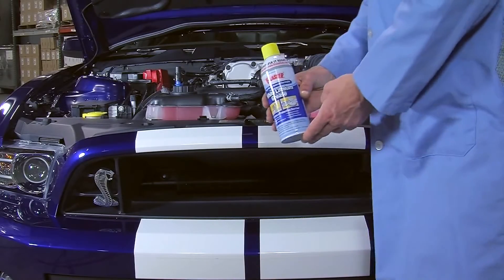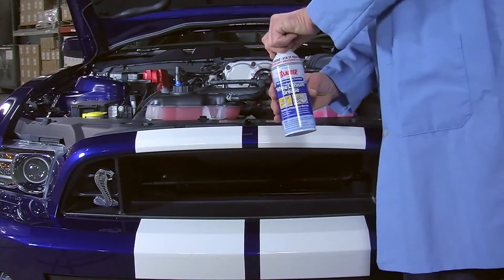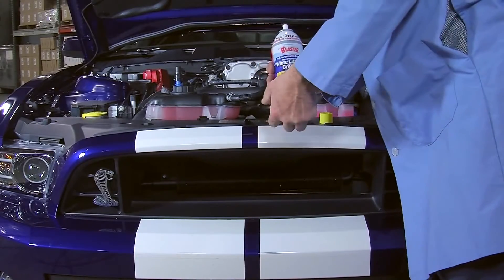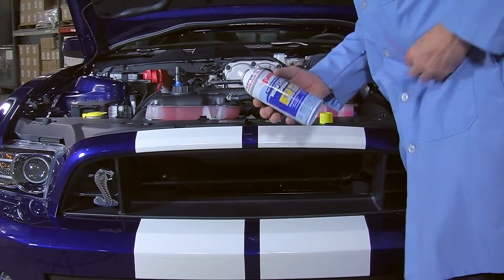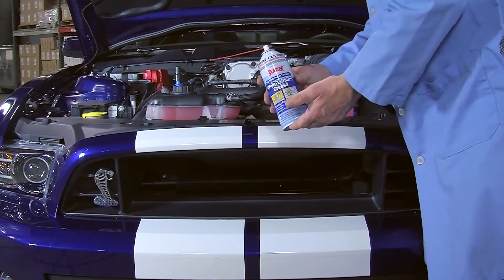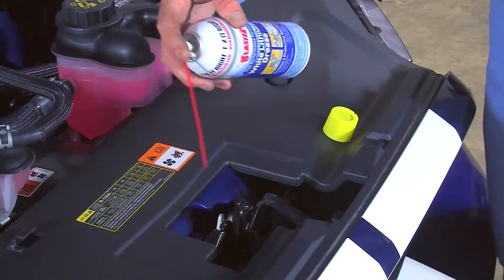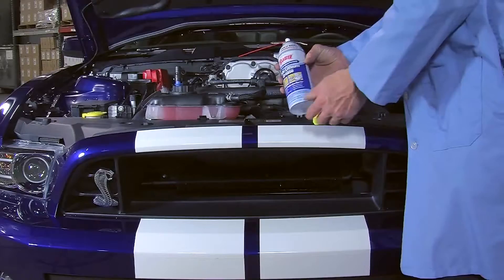White Lithium Grease on cars hood latch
White Lithium Grease is a clean, white grease with a very low odor. It offers long-lasting lubrication and protection in a wide range of applications & conditions. Excellent for heavy-duty applications. Use on open lube points and high load applications including: gears, shafts, heavy-duty chains, axles, bearings, fan motors, couplings, automotive hinges, heavy machinery, conveyor belts and chains, mechanical mechanisms, non-disc brake parts, springs, plumbing fixtures, and hundreds of other applications.

Low friction
Protects from moisture
Withstands heavy loads
Creates a protective barrier